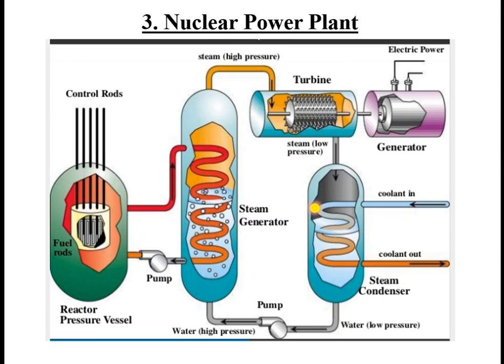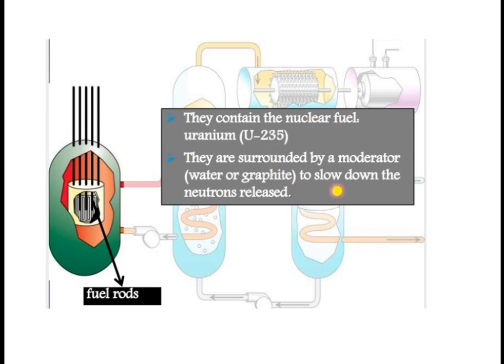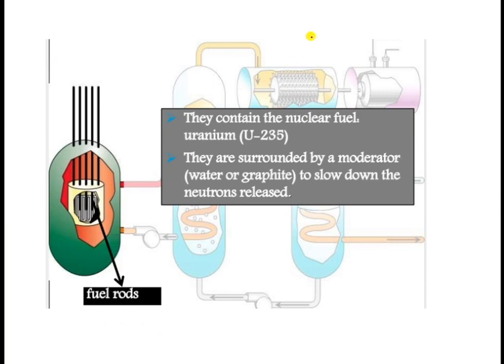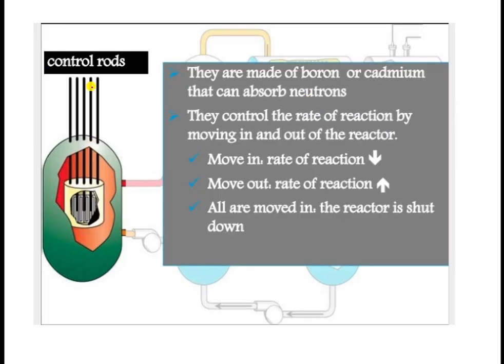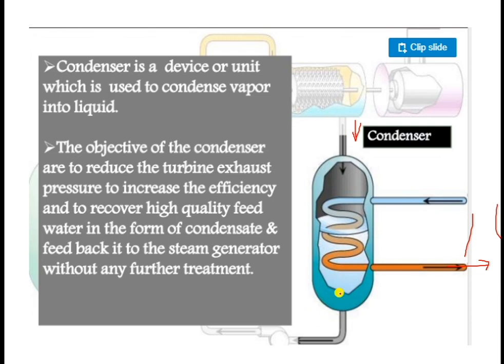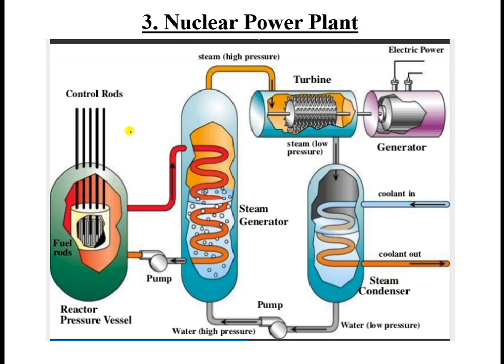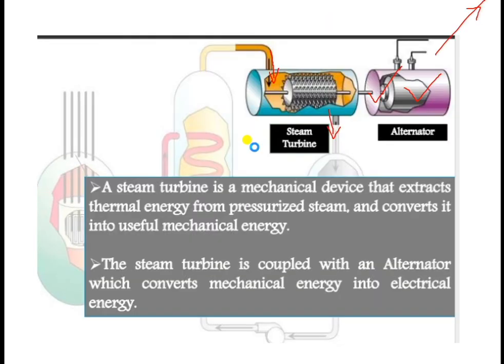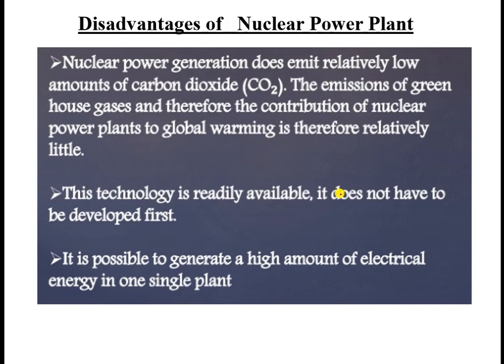Working of a Nuclear Power Plant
The working of Nuclear Power Plant is explained in this video.